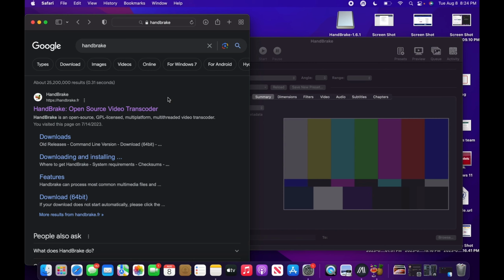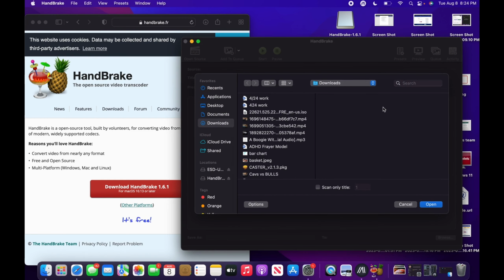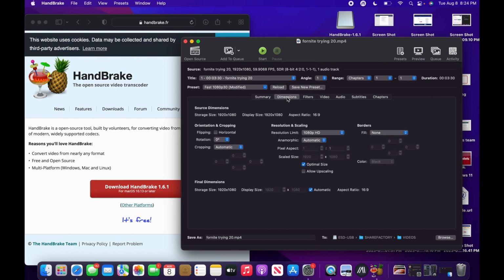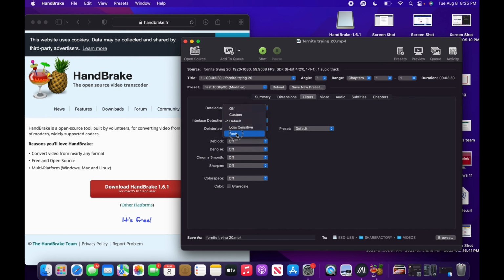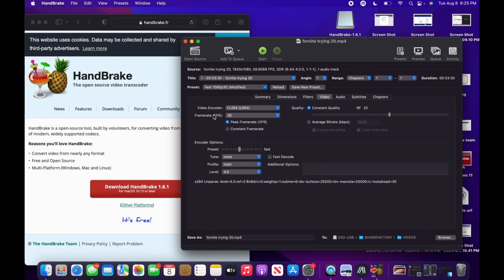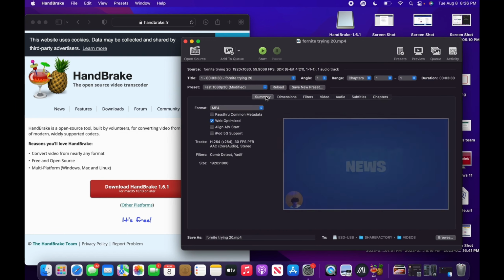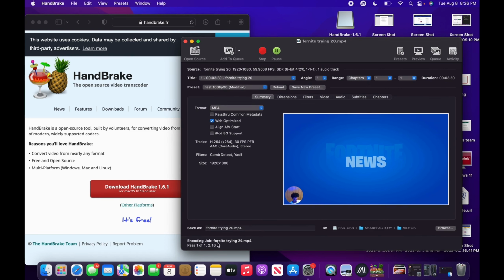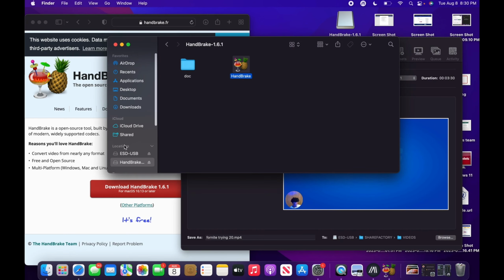FIX ERROR WHEN IMPORTING VIDEOS TO SHAREFACTORY PS5 (WORKING RIGHT NOW) USB NEED IT!